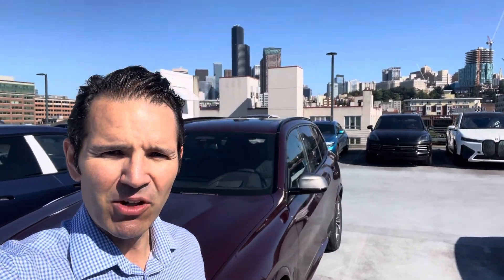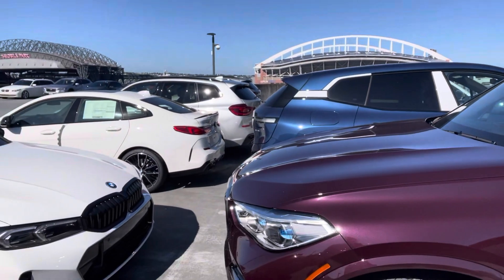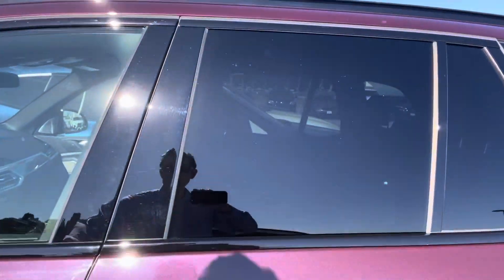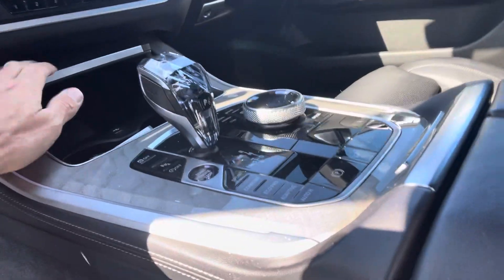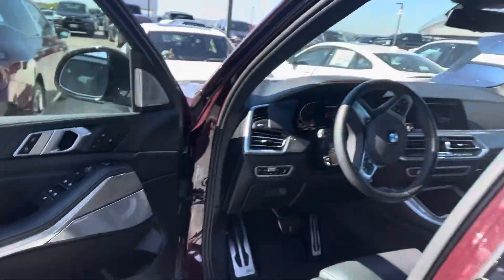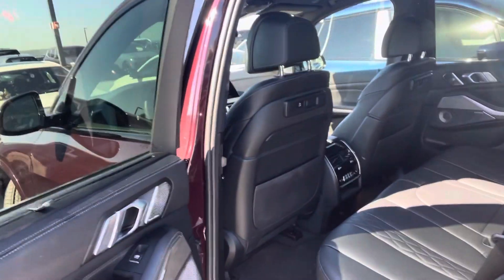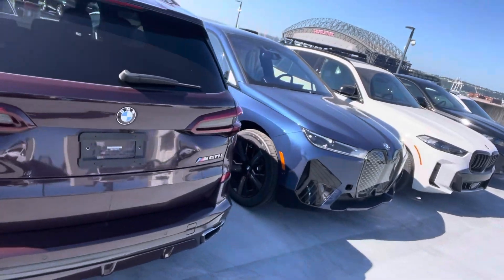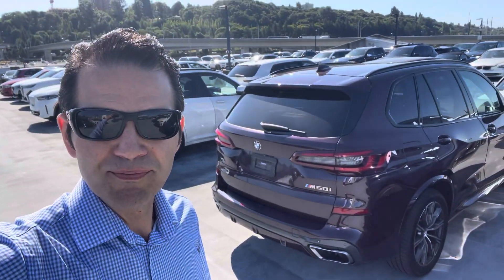21 x5 M50